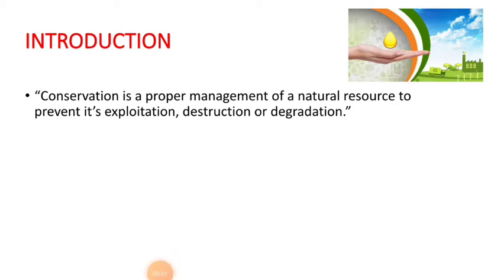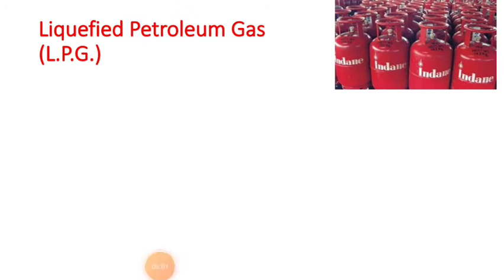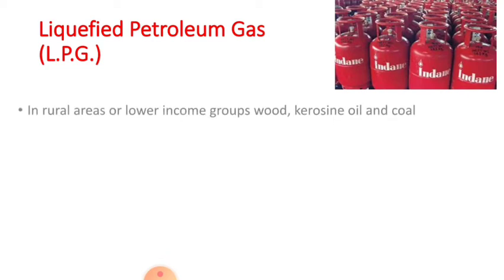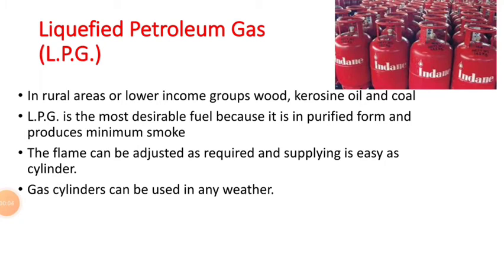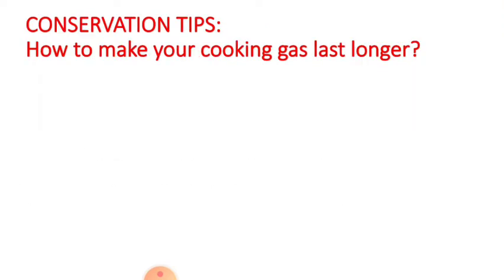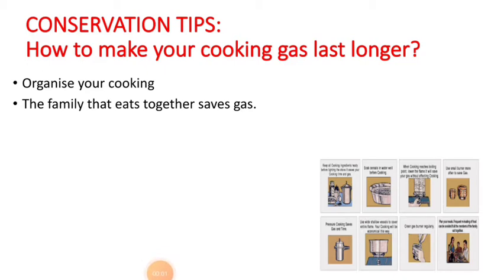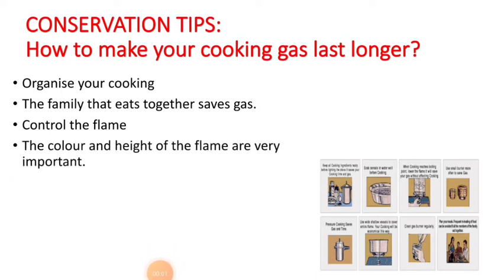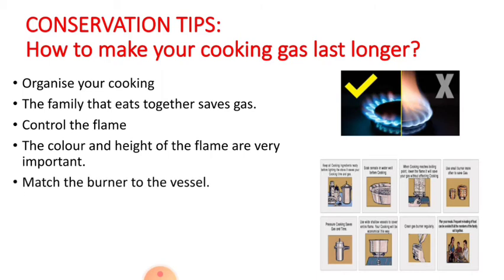Class 9 Home Science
Conservation of gas, electricity and water /(Part- 1)